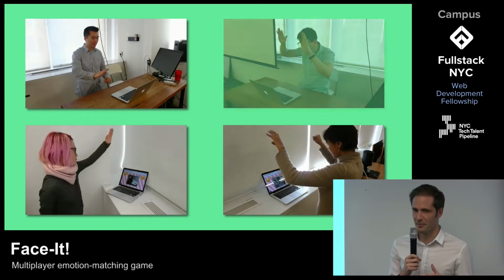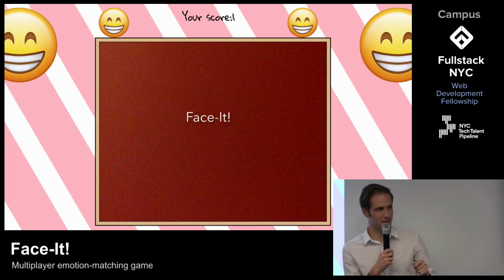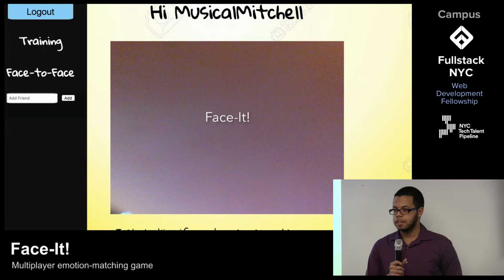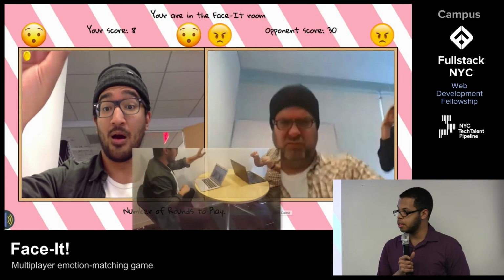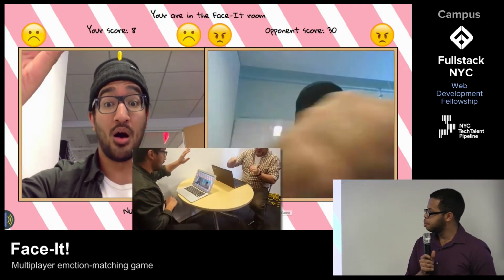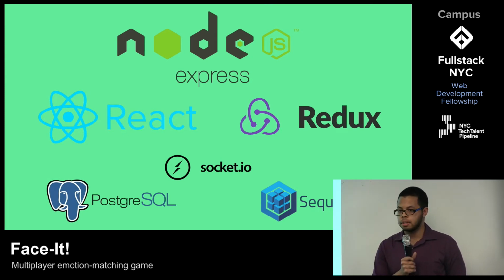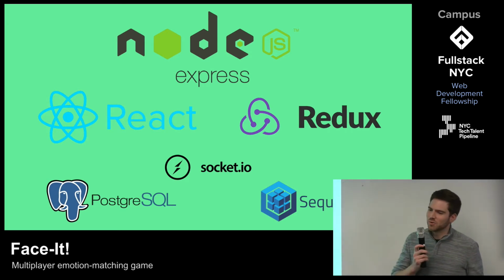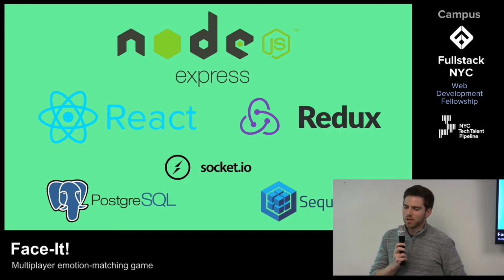Face-It! (multiplayer emotion-matching game)